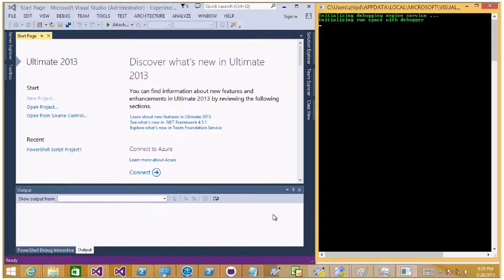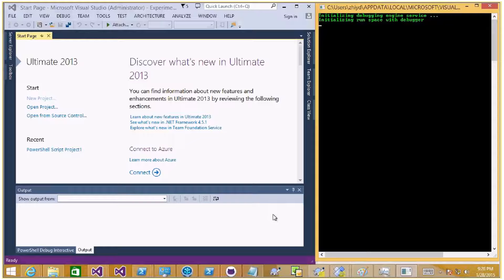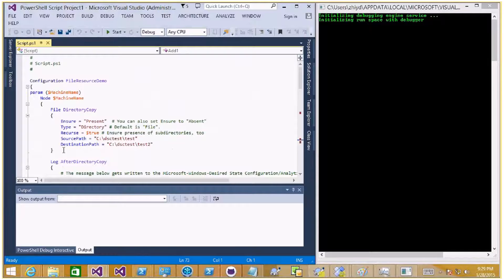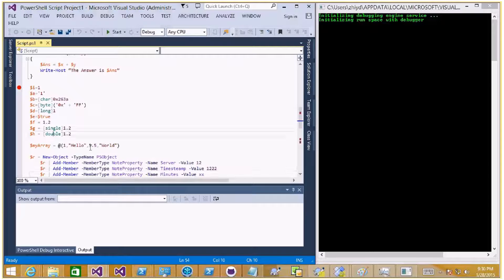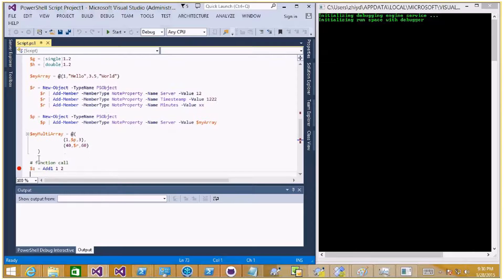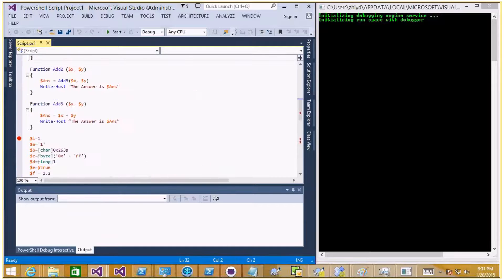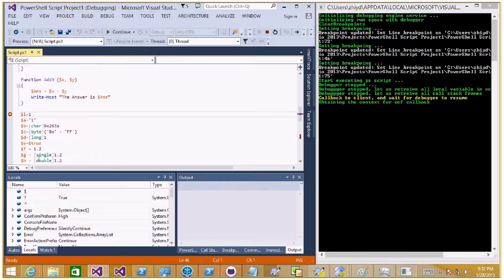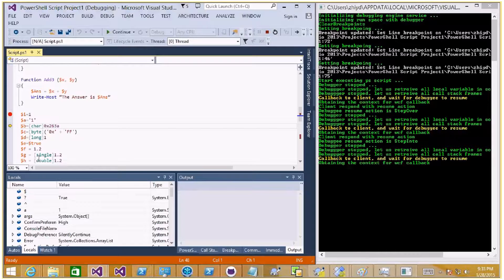64-Bit PowerShell Debugging in Visual Studio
This an early teaser of the 64-bit PowerShell debugging experience in Visual Studio. This is still very much in development and not considered a final product.